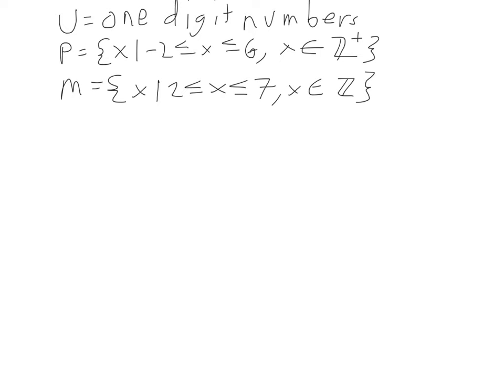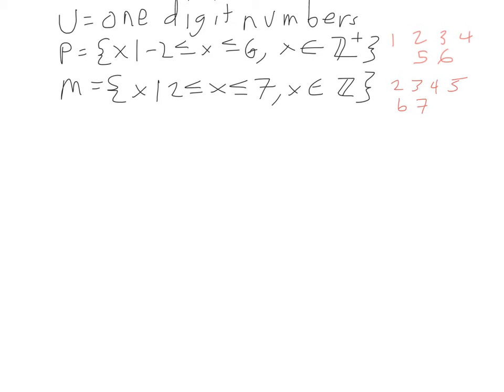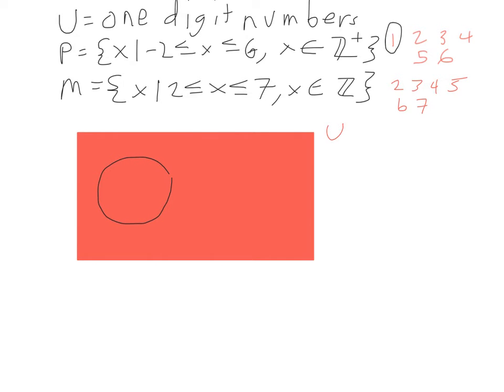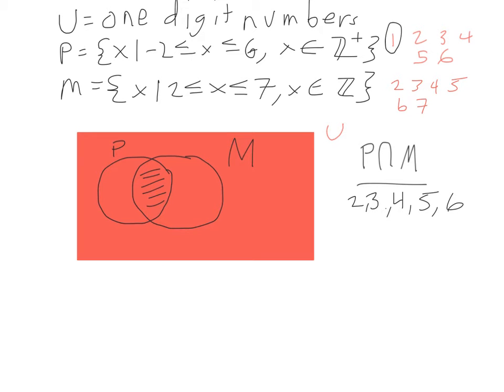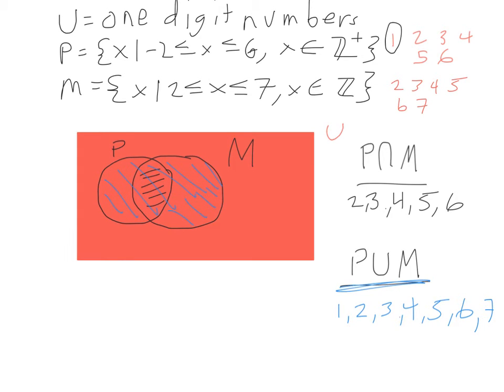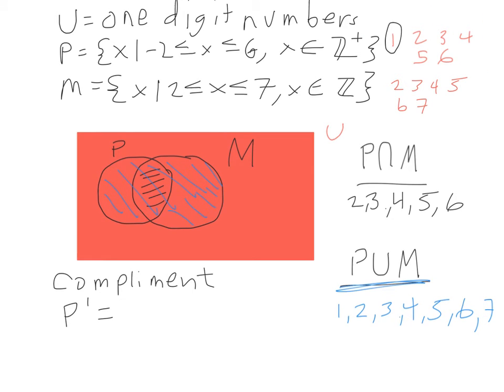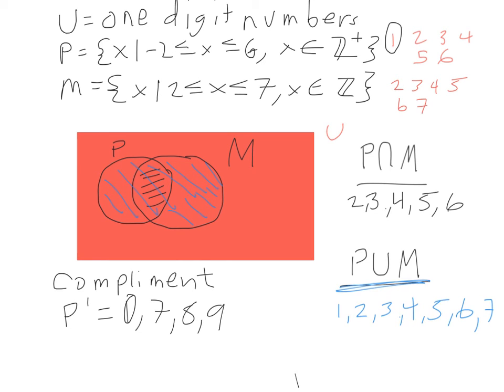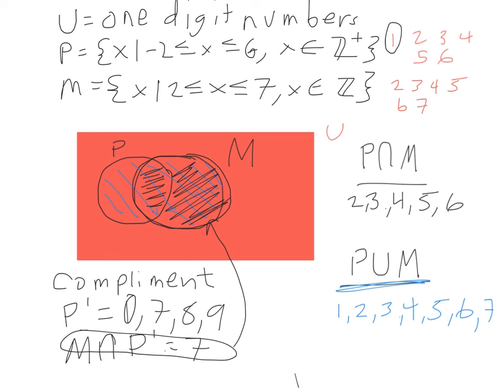Compliments and Venn Diagrams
Assuming you already have been introduced to union and intersections, then quickly introduces compliments.  Sorry it's a bit disconnected, I was making it at midnight after taking a 5 hour flight...